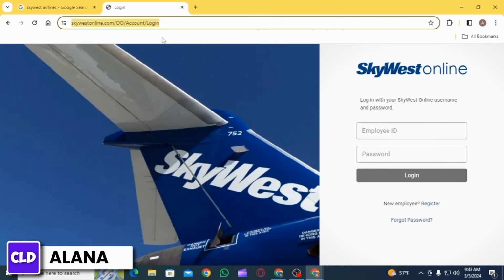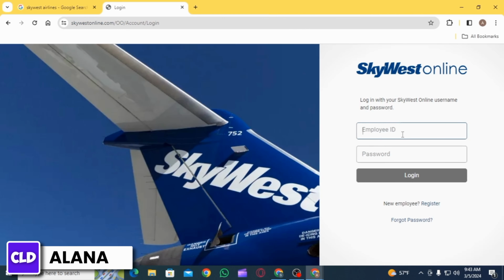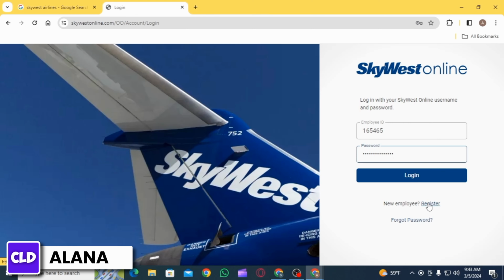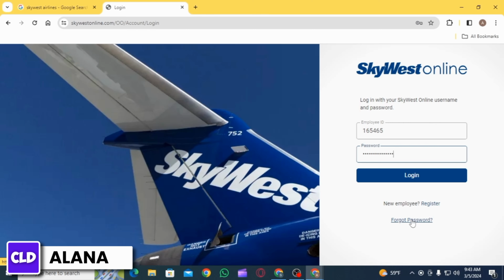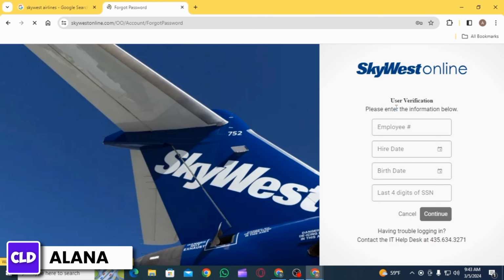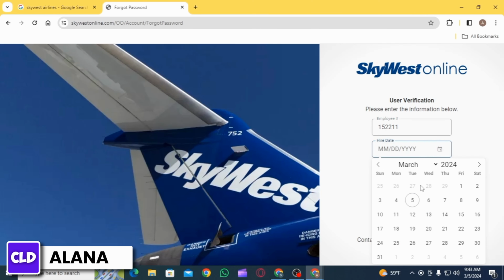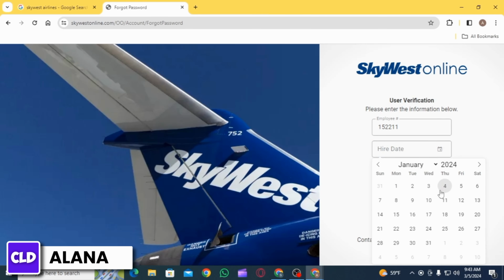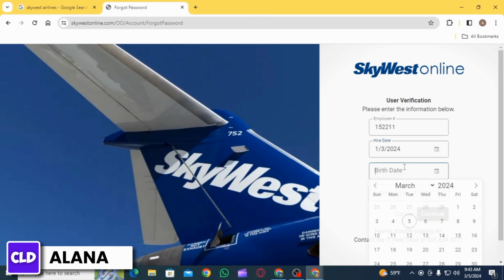How To Login Skywest Employee Portal 2024 | Skywest Online Login (FULL GUIDE)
Tutorial On How To Login Skywest Employee Portal 2024.

Welcome to Create Login And Delete! Are you a Skywest employee looking to access the employee portal in 2024? This full guide is dedicated to helping you log in to the Skywest Employee Portal smoothly and efficiently. Whether you're new to the portal or need a refresher, we've got all the steps covered for you.

Join us as we walk you through the process of accessing the Skywest Employee Portal, ensuring you can manage your work information and resources effortlessly.

🔑 Topics Covered:

How To Login Skywest Employee Portal 2024: Detailed instructions for logging into the Skywest Employee Portal with any updates for 2024.

How to Login Skywest Employee Portal: A guide to accessing the portal for all your work-related needs.

Login Skywest Employee Portal: Tips for a smooth login process and troubleshooting common login issues.

🕒 Timestamps for Easy Navigation:
0:00 - Introduction
0:20 - Steps to Log In to Skywest Employee Portal 2024
0:40 - General Login Instructions
1:00 - Tips for Trouble-Free Portal Access

This guide is designed to make your experience with Skywest's online resources more streamlined and user-friendly. Have any questions or need further assistance?